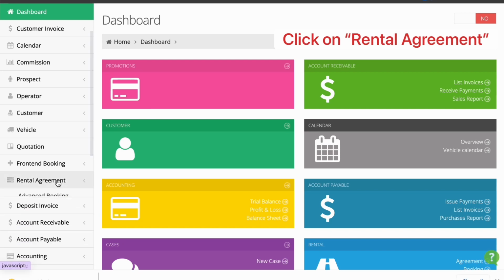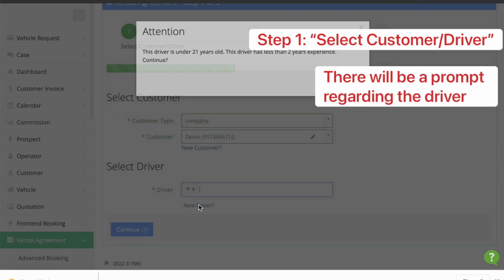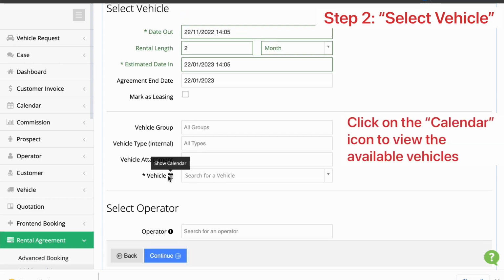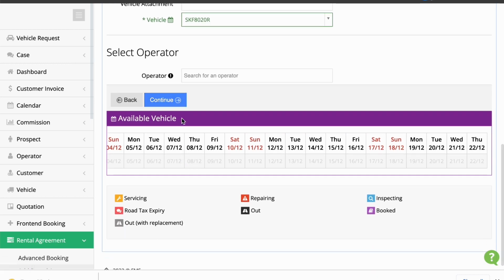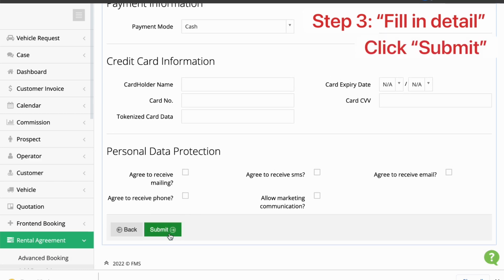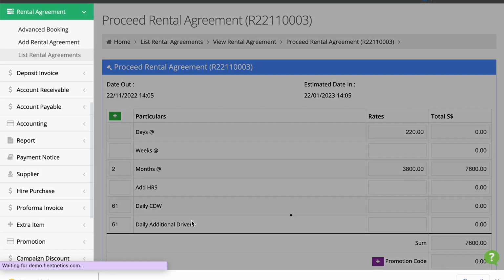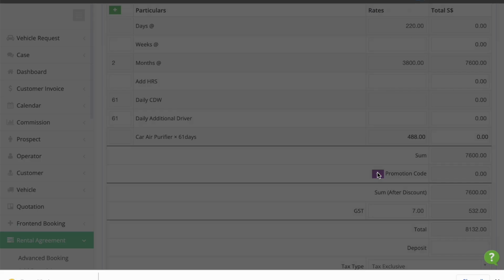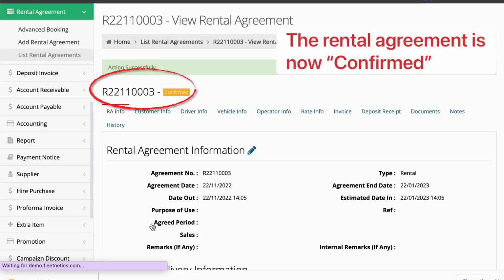FleetneTeach (Rental) - How to Create Rental Agreement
Watch the tutorial videos in playlist for a smoother experience.